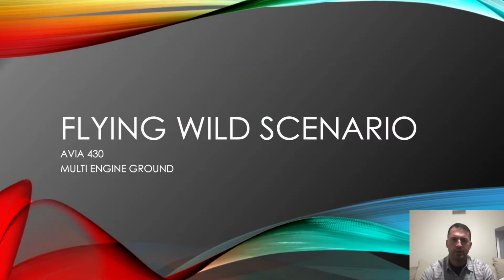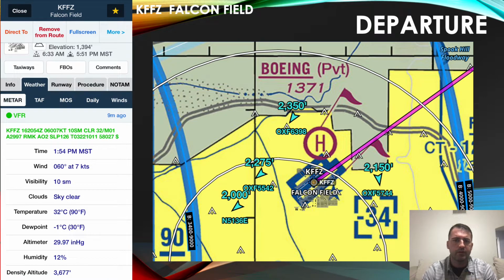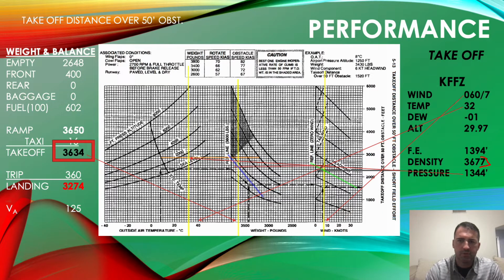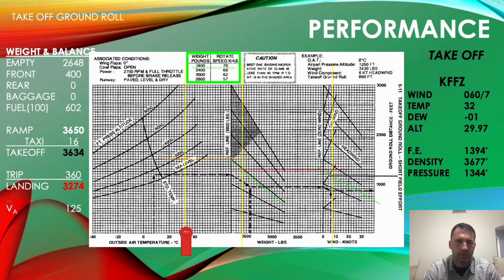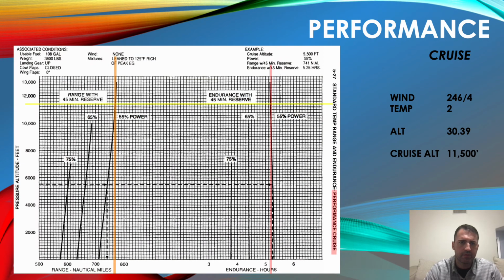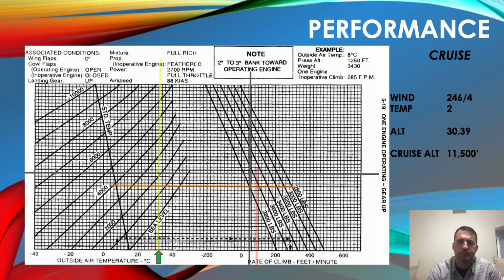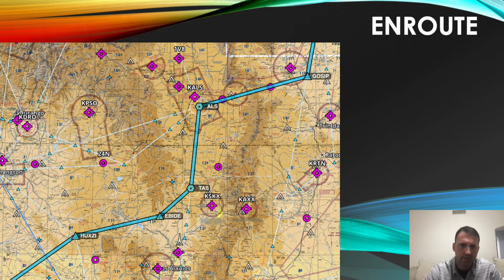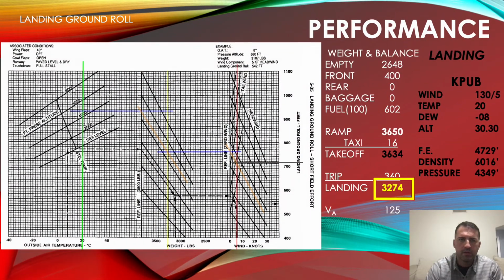AVIA430 Flying Wild